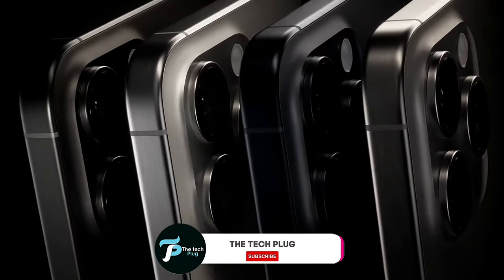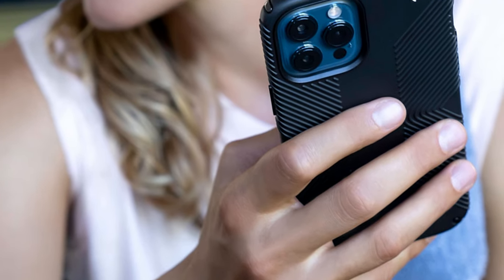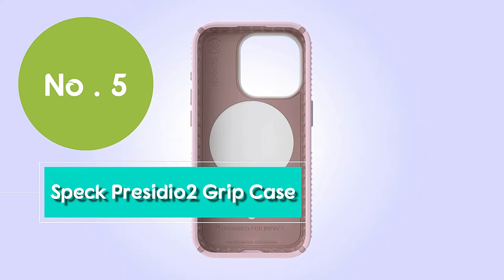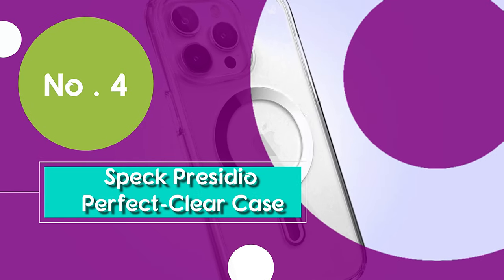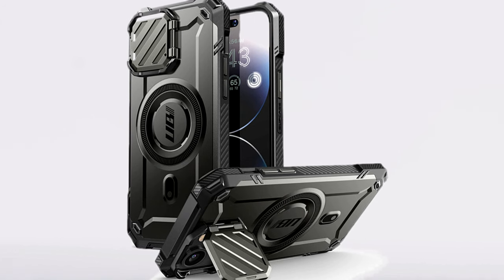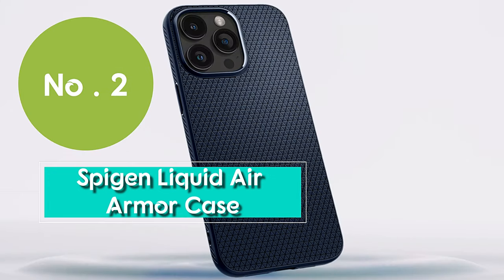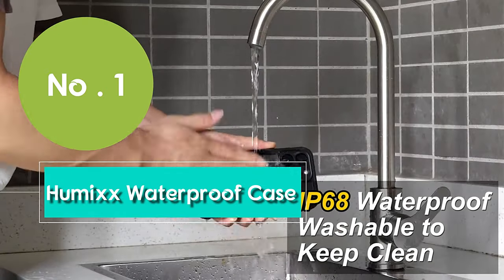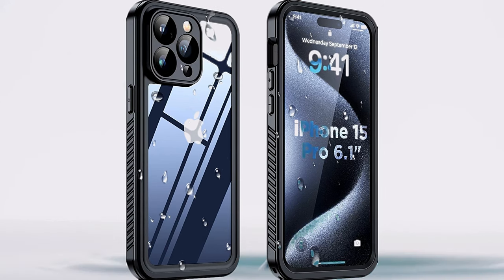Best Iphone 15 Phone Cases 2024 [These Cases Are Insane]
In today's video, We reviewed the Top 5 Best iPhone 15 Pro cases in 2024.

If you're Looking for the Best iPhone 15 Pro cases in 2024 but don't know where to start, let’s make life easier and help you get your hands on some of the Best iPhone 15 Pro cases in 2024 on the market. It is Tiring to Sift through the tons of options but with this video, we will reveal the Best iPhone 15 Pro cases in 2024 that are ideal for different reasons.

► Links & Timestamps to the top 5 Best iPhone 15 Pro cases in 2024 We listed in this video:

►     00:00 Introduction

Crave Dual Guard for iPhone 15 Plus Case

Crave Stand Case for iPhone 15 Pro Max Case

Crave Dual Guard for iPhone 15 Pro Max Case

►5 . 00:58 Speck Presidio2 Grip Case for iPhone 15

►4   02:21 Speck Presidio Perfect-Clear Case for iPhone 15

►3 . 03:37  Supcase UB Mag XT Case for iPhone 15

►2 . 04:53 Spigen Liquid Air Armor Case for iPhone 15

►1 . 06:06 Humixx Waterproof Case for iPhone 15 Pro

Hope you enjoyed my top 5 Best iPhone 15 Pro cases in 2024 video.